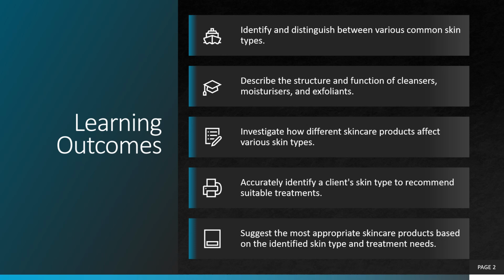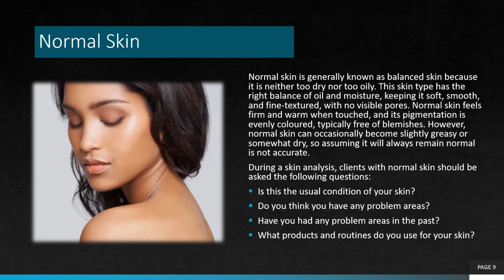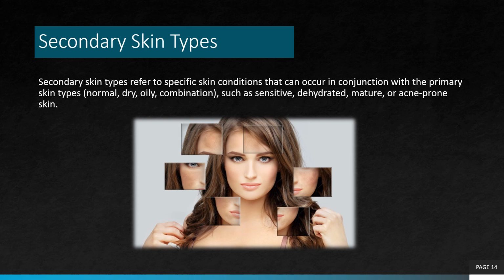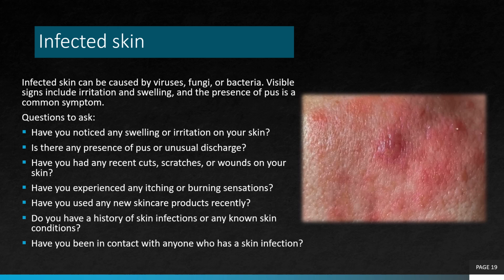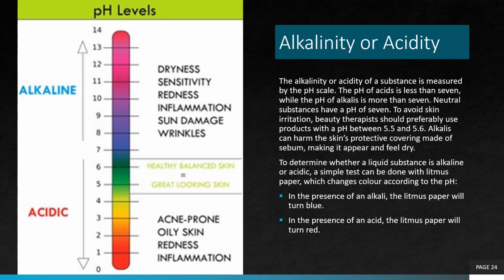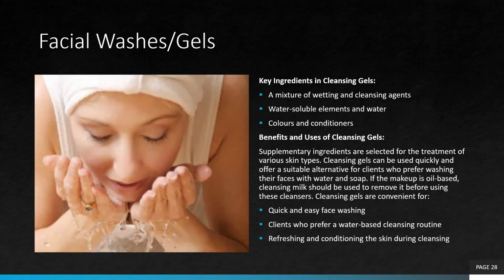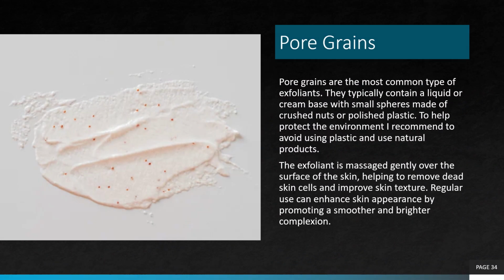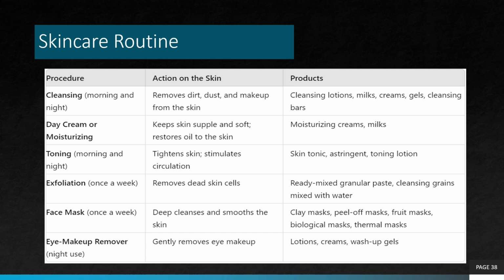1 consultation and skin analysis